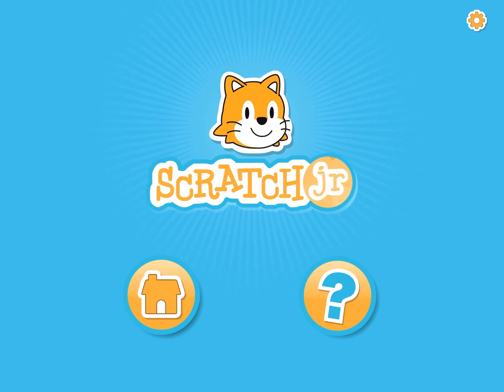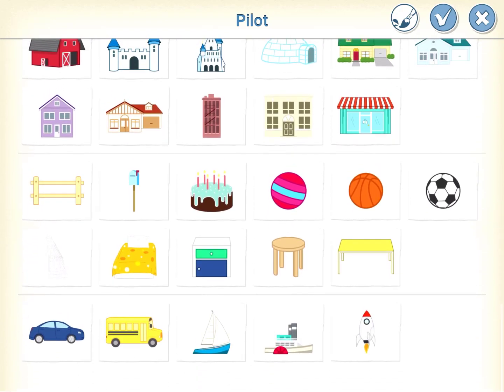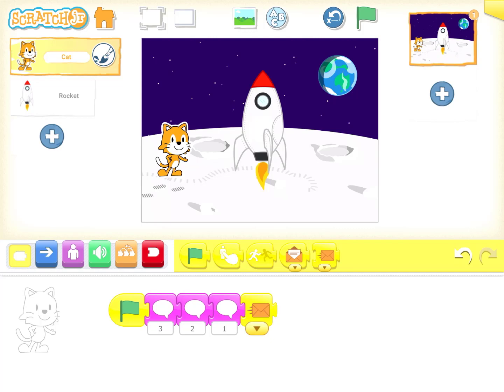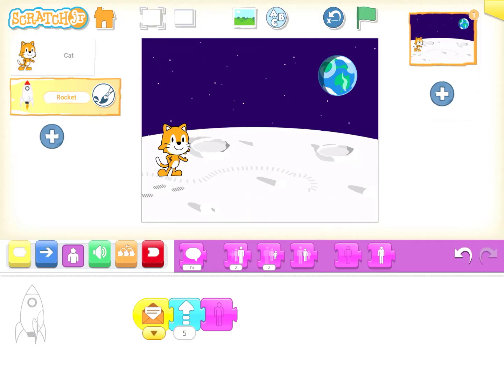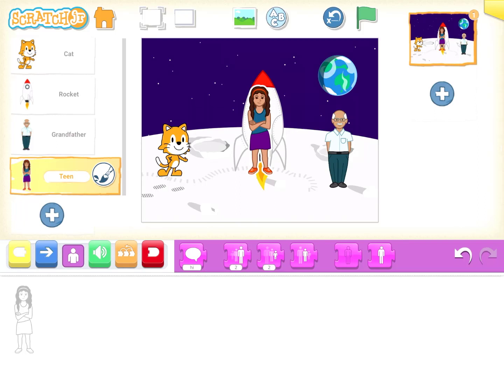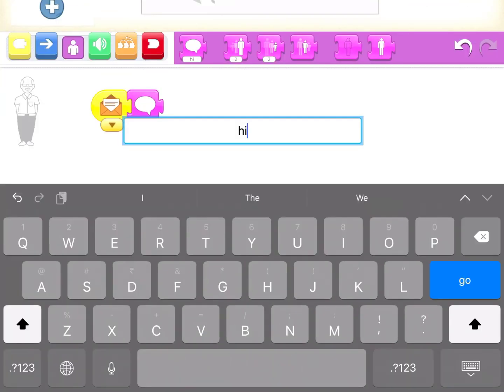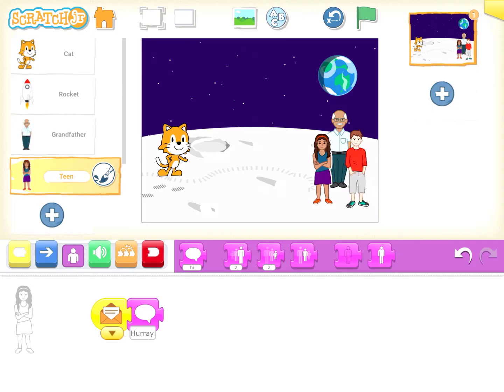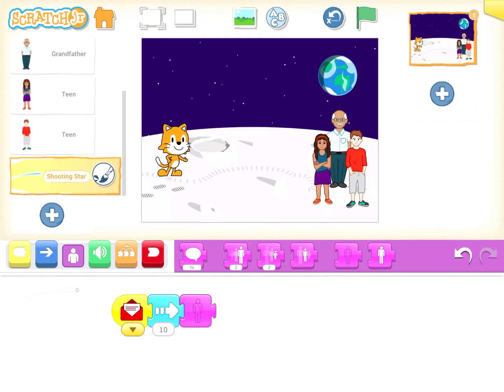Programming for Kids (Age 5+) #14: Rocket Launch | SratchJr | The Gyankosh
This video is part of the series of lessons, introducing kids to programming concepts using ScratcJr.

"ScratchJr is an introductory programming language that enables young children (ages 5-7) to create their own interactive stories and games. Children snap together graphical programming blocks to make characters move, jump, dance, and sing. Children can modify characters in the paint editor, add their own voices and sounds, even insert photos of themselves -- then use the programming blocks to make their characters come to life."

Please check out the official ScratchJr website for more details on the philosophy behind the language, why was it created, and who created it.